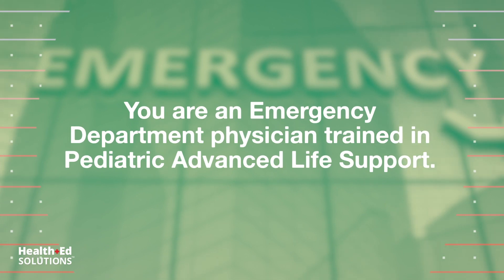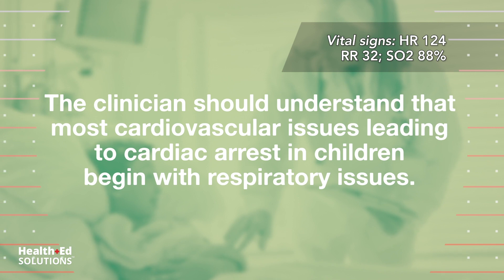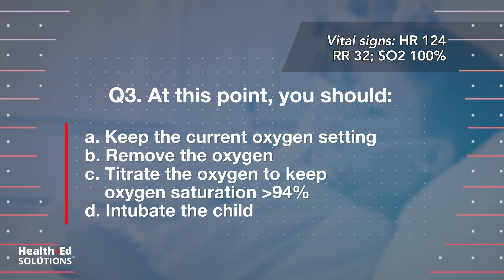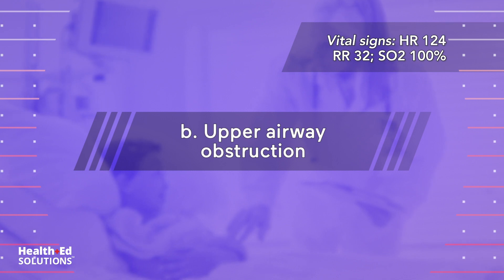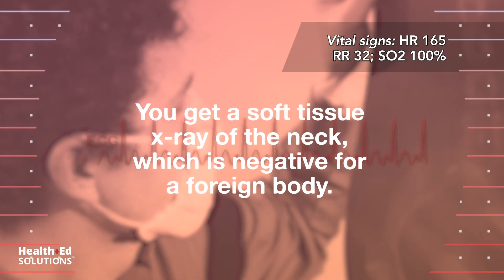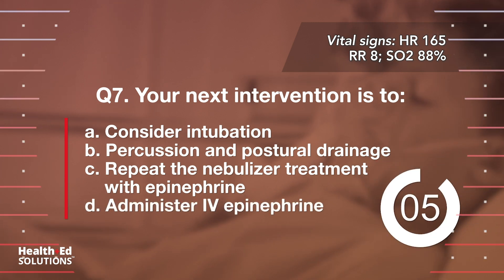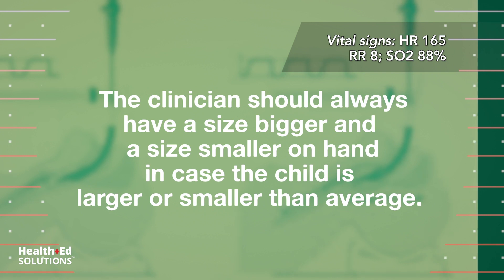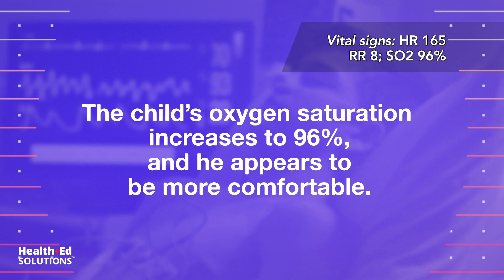PALS Megacode Scenario 1: Upper Airway Obstruction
This is the first PALS megacode scenario in the "Megacode Series" by Health Ed Solutions and it will cover Upper Airway Obstruction. The megacode scenarios are intended to test your ability to put your algorithm knowledge to work. For each megacode simulator, there will be a scenario and you will have to identify rhythms, prescribe treatments, and recommend the next steps to properly provide optimal care for the patient. Rationales are included with the correct answers to support each clinical decision.

We will be offering an entire free series of practice megacode simulators covering ACLS, PALS, NRP, and BLS scenarios - all up-to-date with the latest 2020 AHA/ILCOR guidelines and peer-reviewed by the Health Ed Solutions medical review board for clinical accuracy.